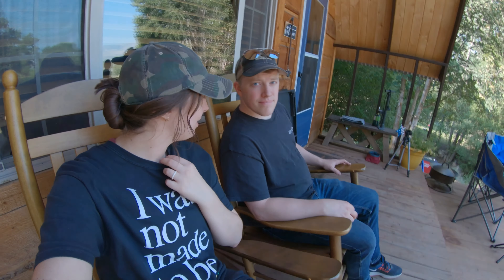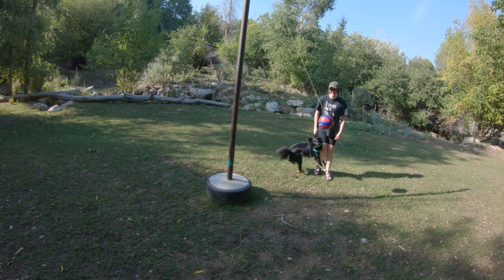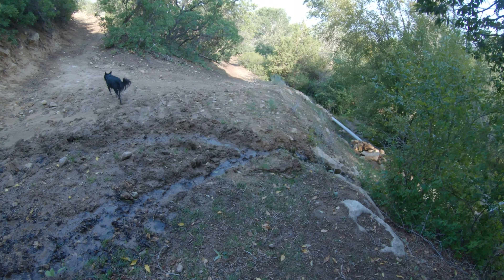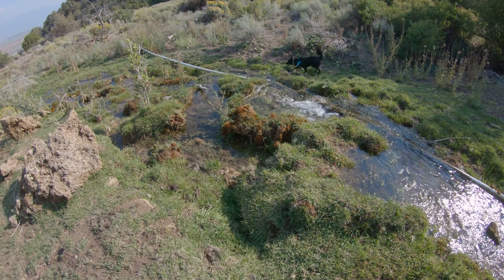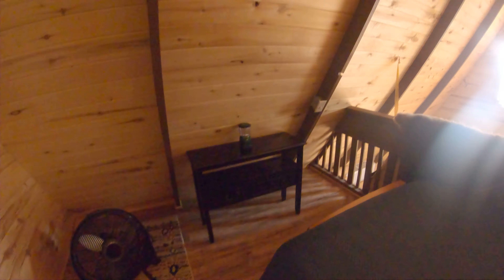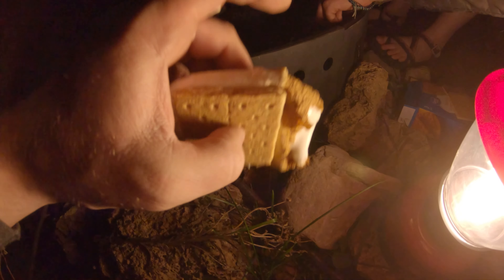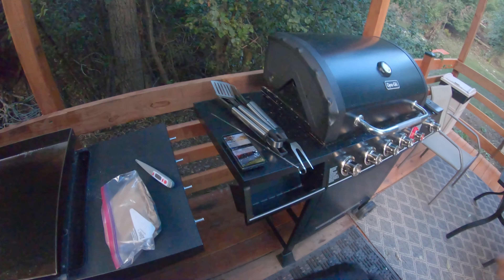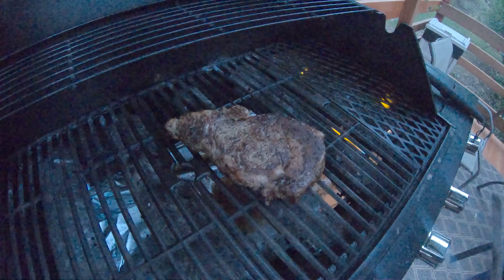This is What an Airbnb on 1300 Acres Looks Like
This was such a fun weekend. We hope you enjoy following along!